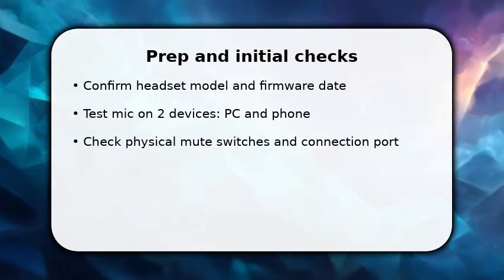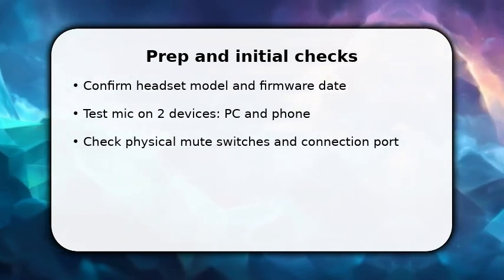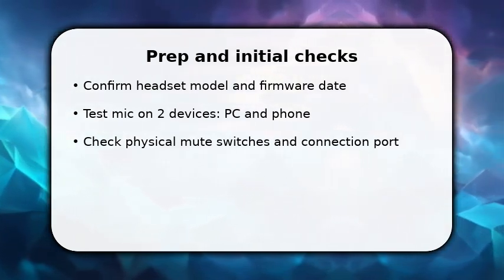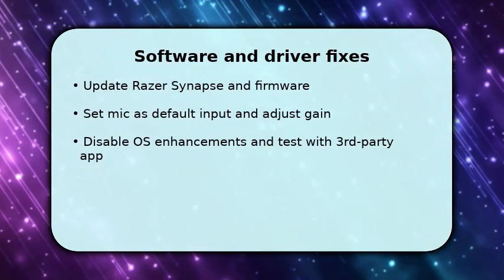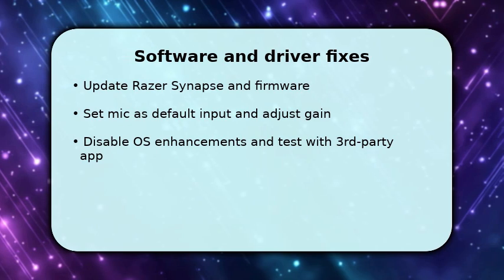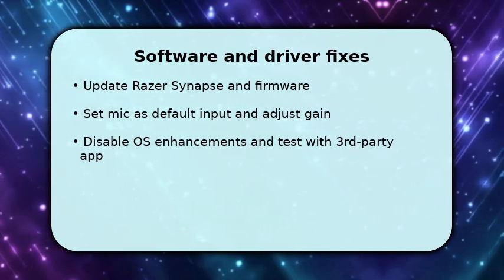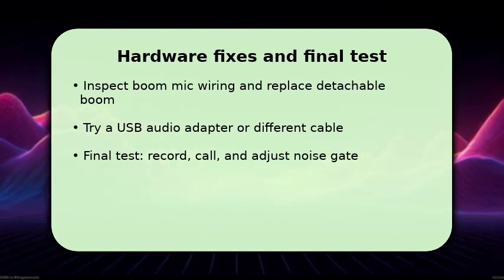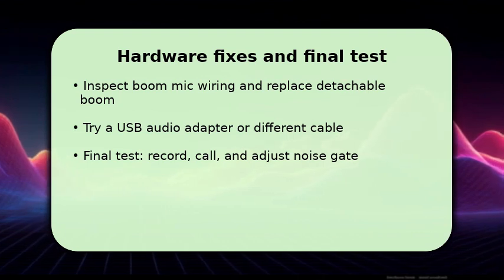How to Fix a Razer Headset Mic (updated)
How to Fix a Razer Headset Mic (updated) | 🔒 Surfshark VPN Deal — Stay private and secure. $1.99/mo + 3 Months Free ▸

Discover the latest solutions for fixing a Radeon headset mic. This updated video guides you through common issues and step-bythy fixes to ensure clear audio during your gaming sessions.

fix Razer Mic, Razer Headset Microphone Troubleshooting, clear headset sound on PC, gaming mic fix guide updated, how to repair Radeon audio cable, audio issues with gaming mics, fix Razer USB microphone problems